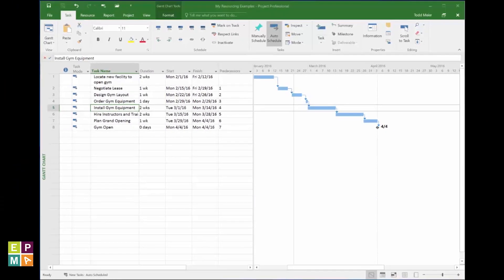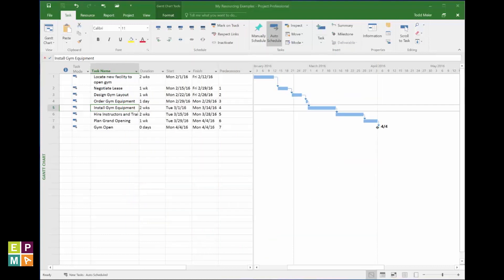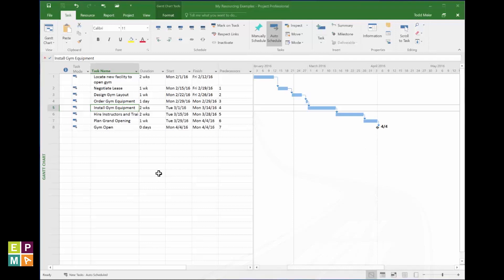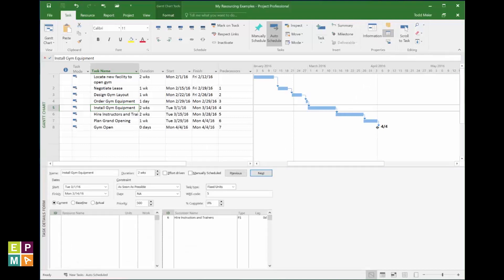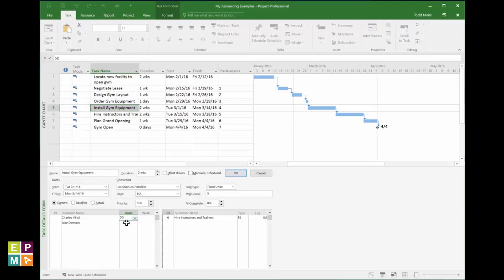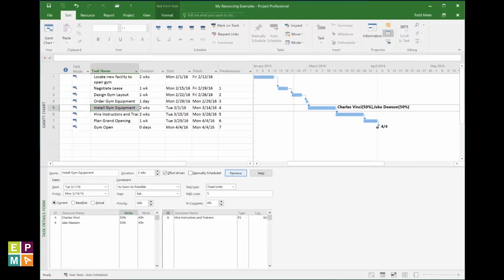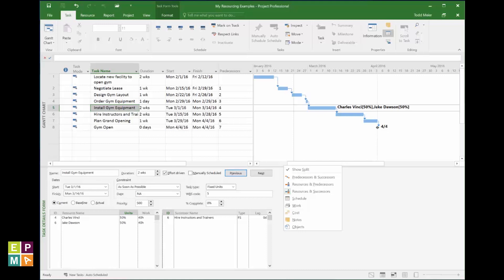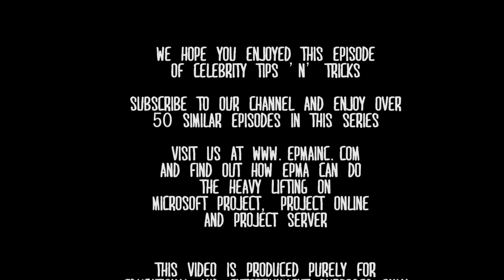The Governator Presents Assigning Resources in Microsoft Project | Project Online PPM | Ep 04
EPMA's Celebrity Tips & Tricks Series, Episode 4: Learn the best way to assign resources in Project from the Governator

After completing the schedule work breakdown, it is time to assign resources to tasks.  Microsoft Project lets your do this many different ways so what is the BEST way.  Only the Governator knows and will share the best, not easiest, way to accomplish this.  Cool people use Project too!

If you enjoyed, please click the Like Button!